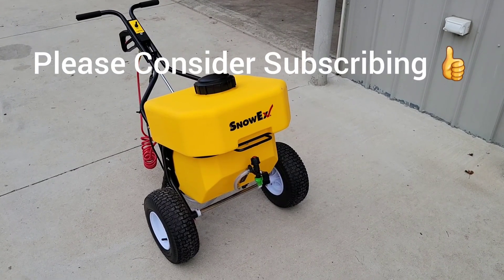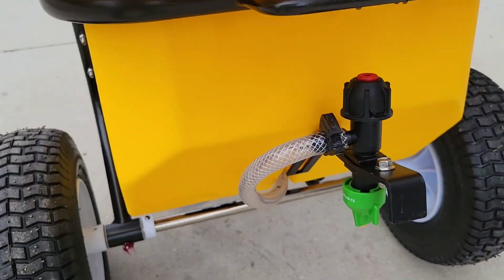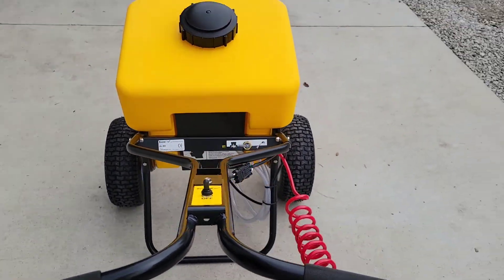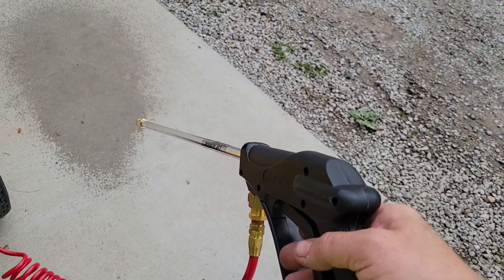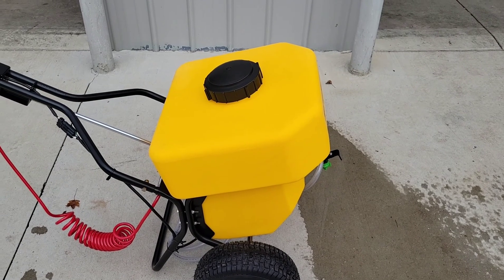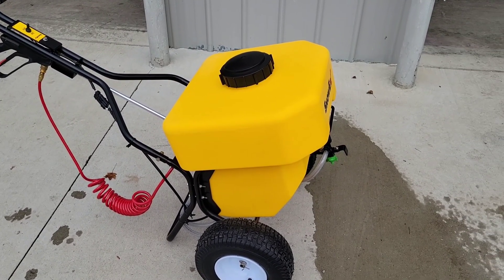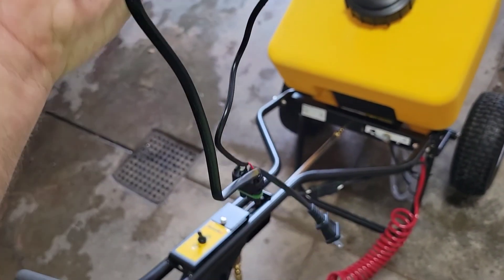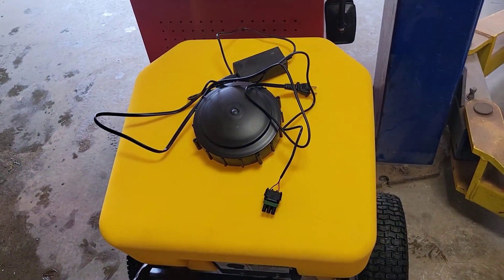CHECK OUT OUR NEW SIDEWALK CHLORIDE SPRAYER!!!😍😎🤠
New Calcium chloride de-icing equipment review.